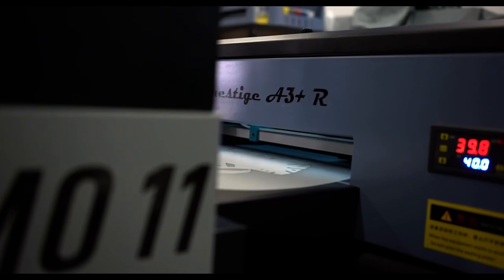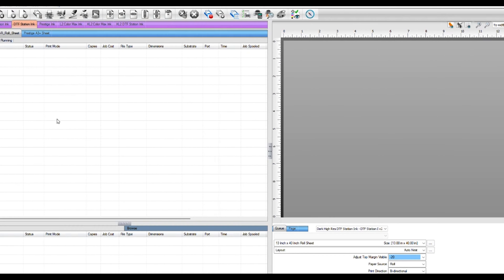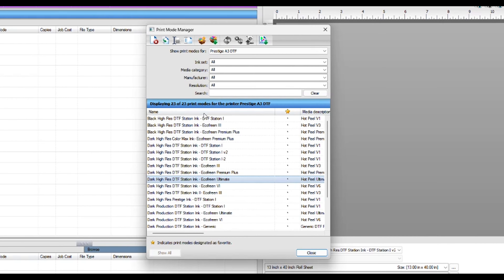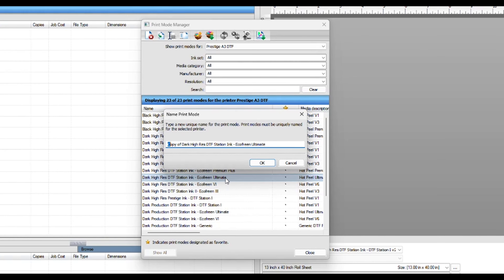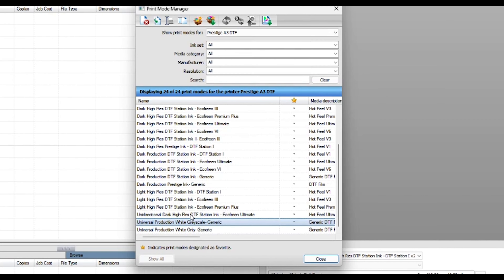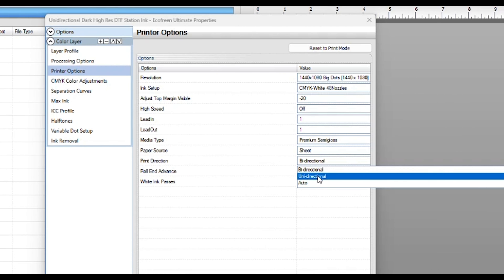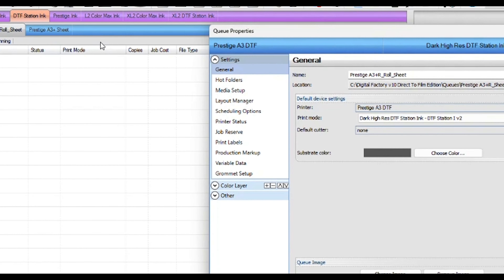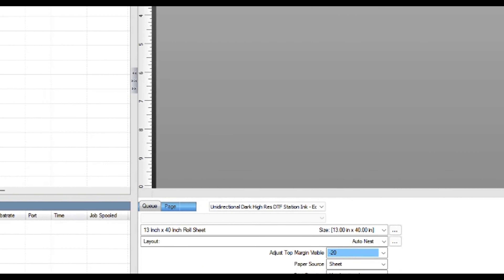How to Change Print Modes in Digital Factory | DTF Station